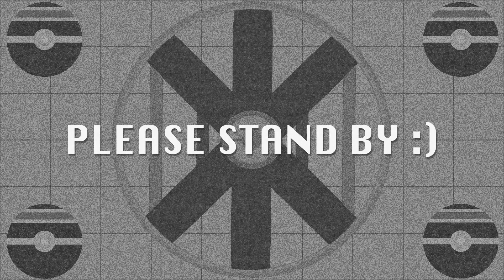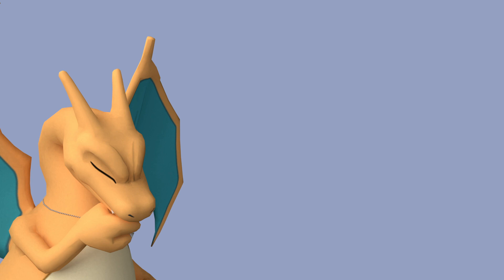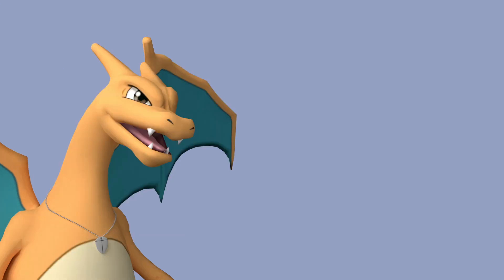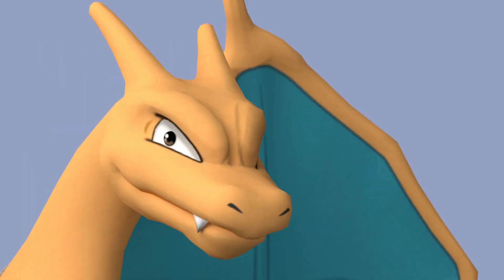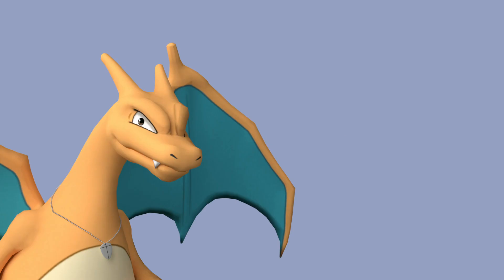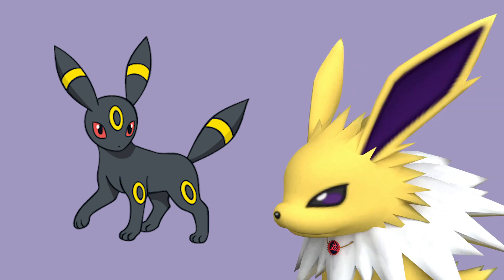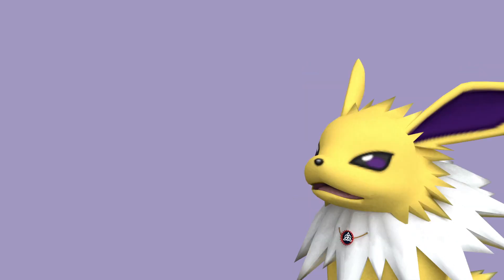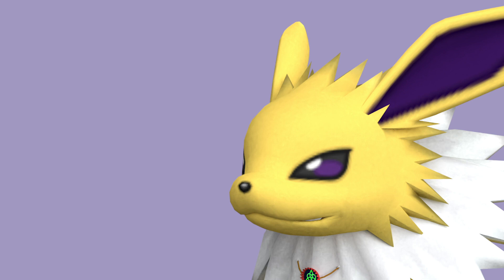Wii and Jolteon Answer Your Questions! (1,000 Subscriber Special)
Well... This video took longer than it should have, but at least it's here now. :)

These questions may range from circumstances revolved around our lives, to questions that are more quirky or random in nature.  Either way, I hope there is something in this Q&A for you to enjoy, even if it's just waiting for your question to pop up. :)

I hope that this milestone will mark good fortune going forward, and that we can continue to grow together as a community.  Thank you all for the support you have provided over the years. :,)

Timestamps:
Wii's Questions: 0:39
Jolteon's Questions: 16:50
Thank You Message: 26:25